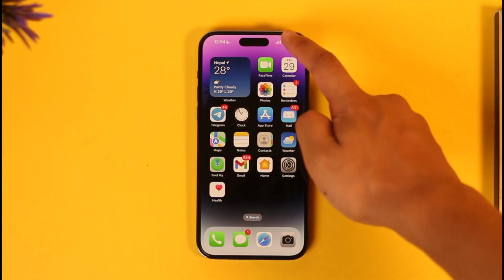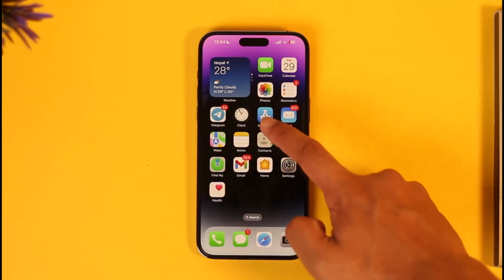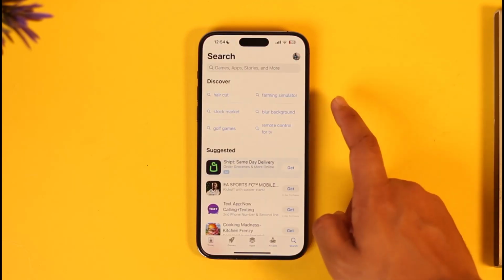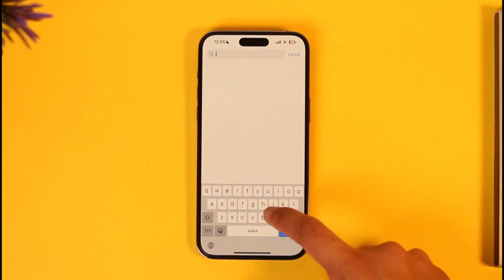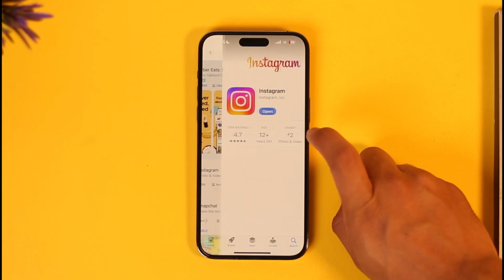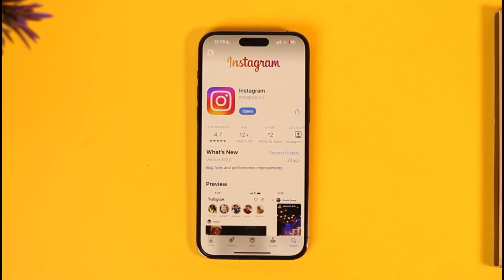How To Update Instagram !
In this tutorial video, I will quickly guide you on how you can update the Instagram app. So, make sure to watch this video till the end. We try to be responsive to as many questions as possible.

► Chapters:
0:00 Introduction
0:10 Update Instagram
0:52 Conclusion